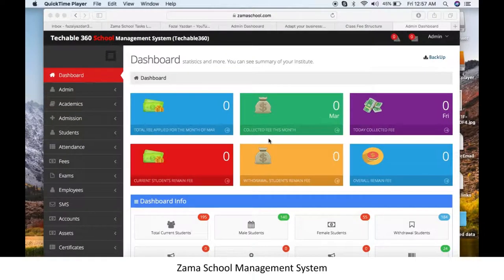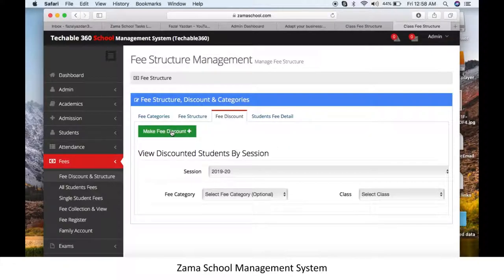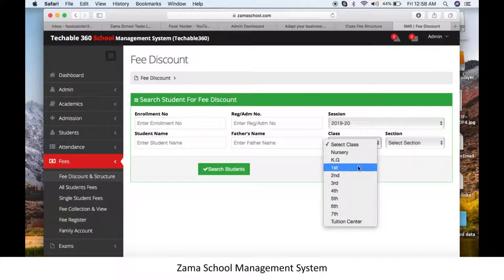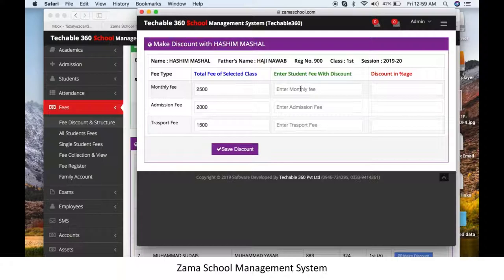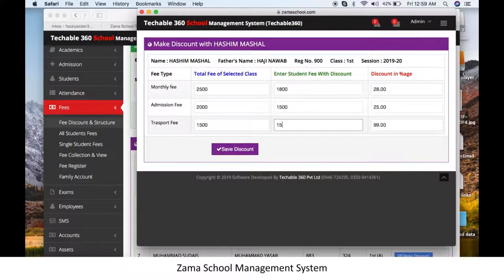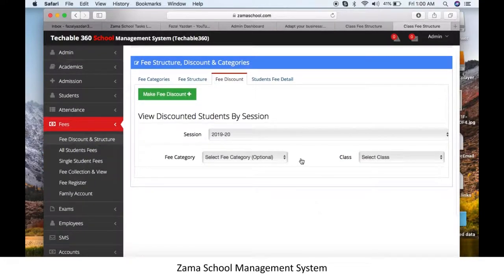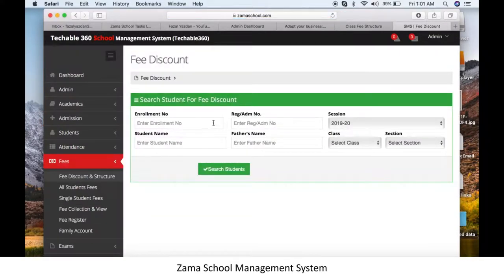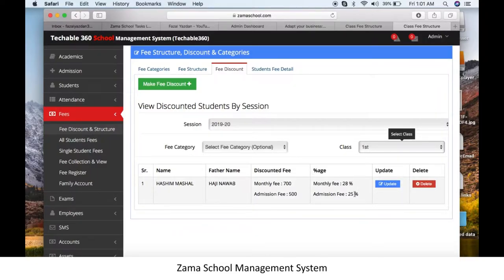How to apply fee discount |School ‎Management Software|ENG Version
In this school management software tutorial you will learn how to apply discount on single, multiple, class wise, family account wise fee discount.
More details in this video.

Our SchoolManagementSoftware is for Schools, colleges and universities.

Our data-driven digital products are

ZamaApp – Mobile-first Platform for Students, Parents, Teachers & Educators
CampusManagement - Digitizing academic activities.
SmartSuite – Smart Suite for Administrative activities.
ZamaClassroom - Teacher-led asynchronous online classroom solution.

A Social Ed-Tech company provide comprehensive suite of services for educational institutes, Teachers, Students, and Parents.